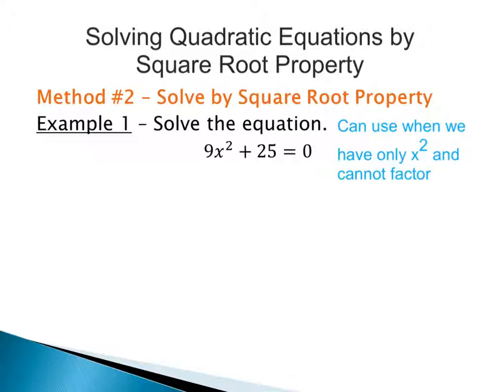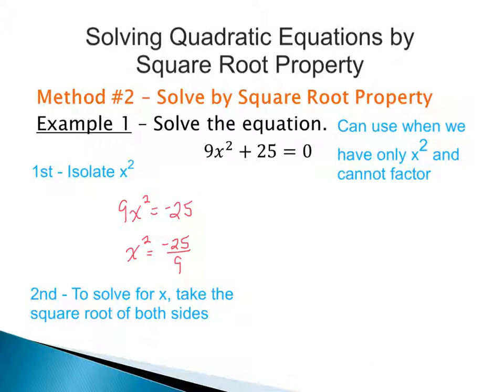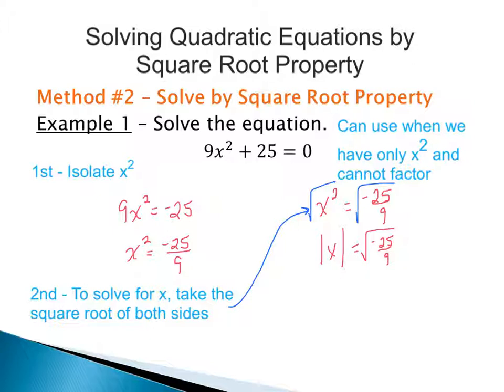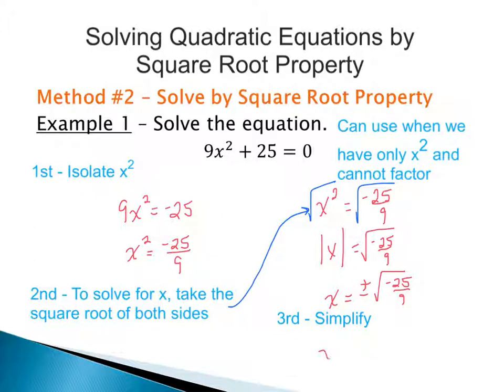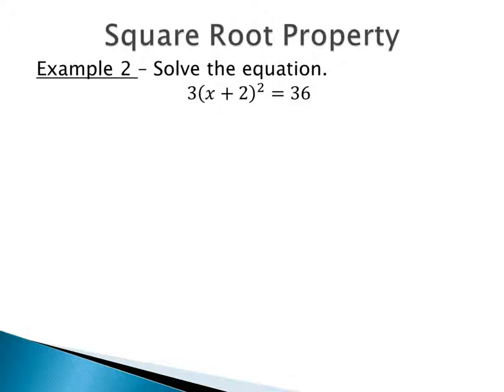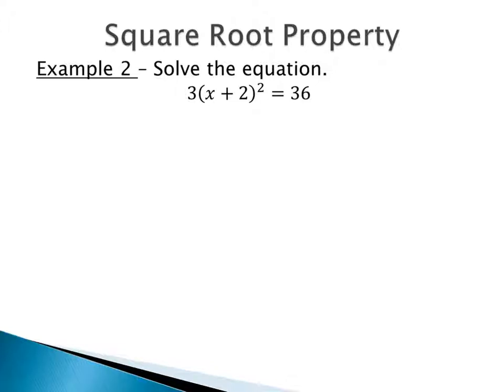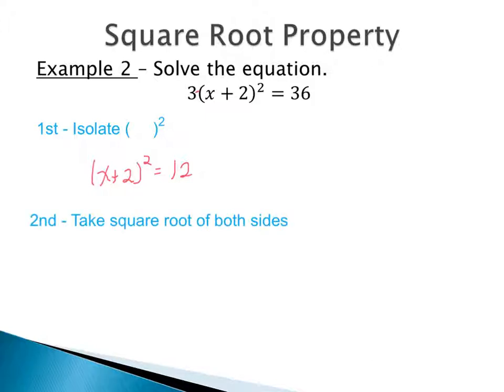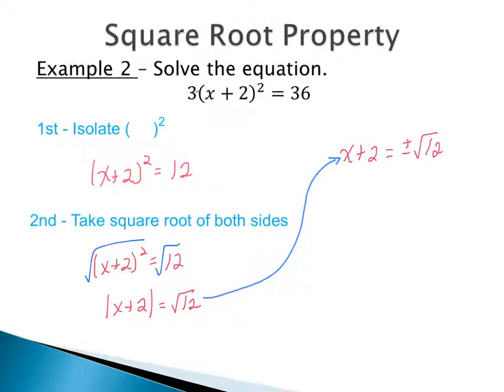Solving Quadratic Equations Using Square Root Property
MAT 145. Section 1.5. Solve by Square Root Property.